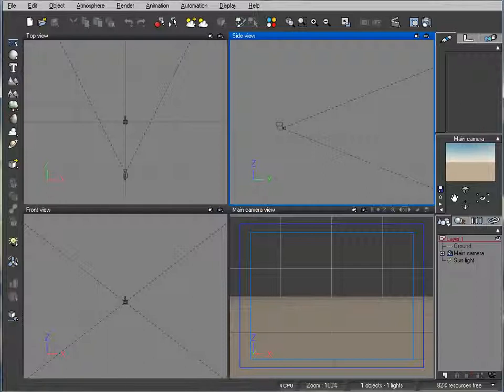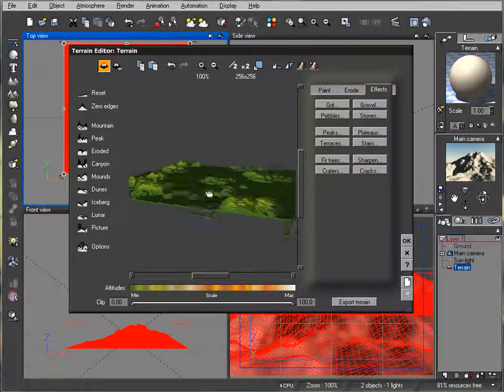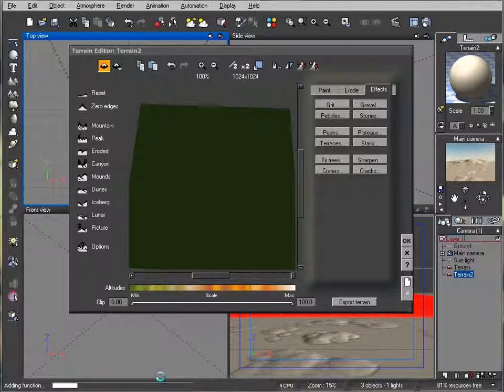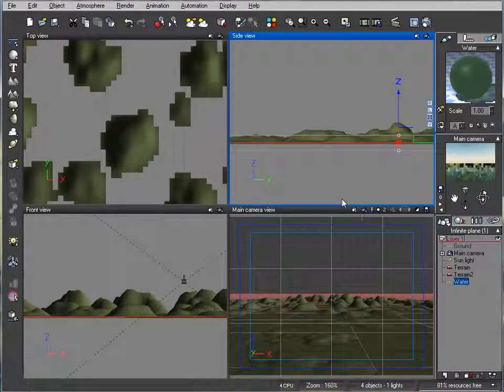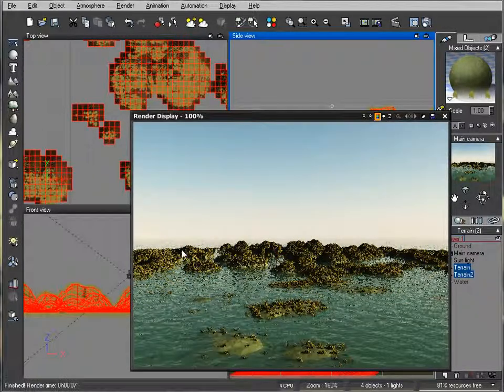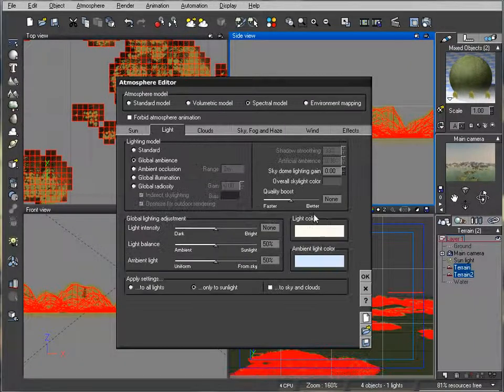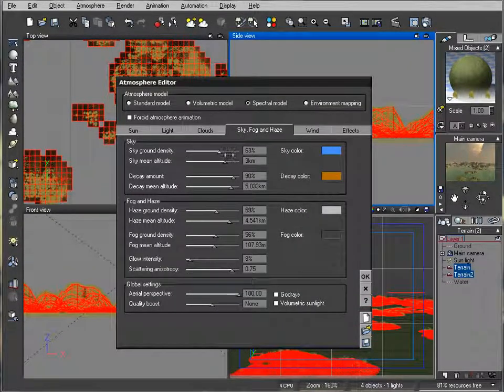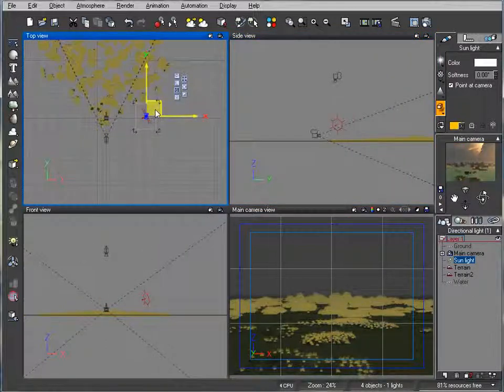Haze and swamps . Lighting in Vue [lv]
Haze in atmosphere, using sunlight to enhance haze, and setting up a scene.